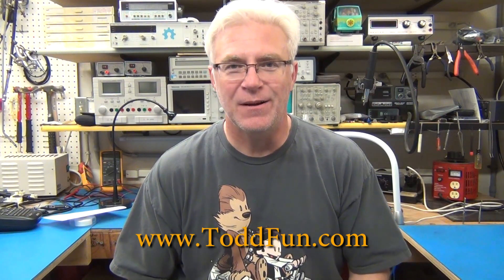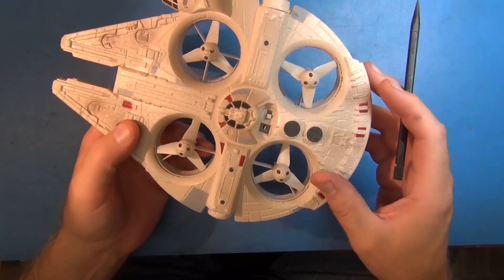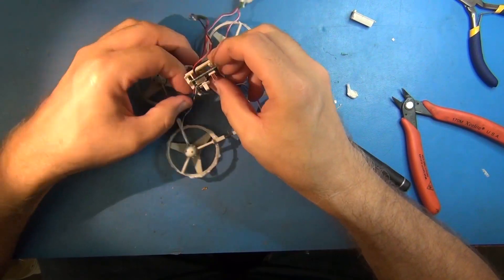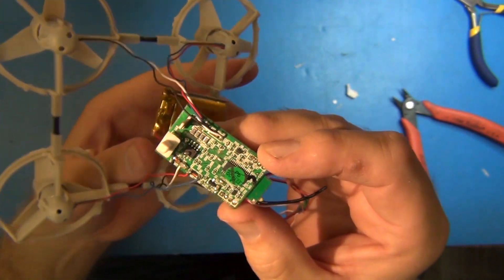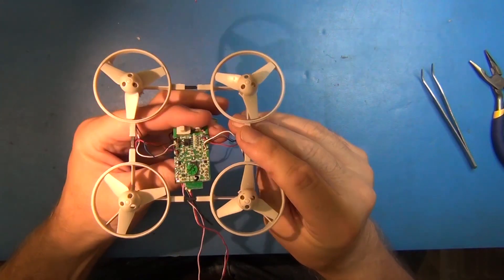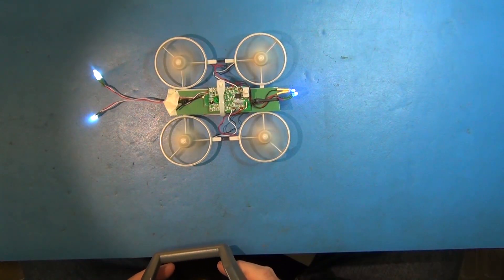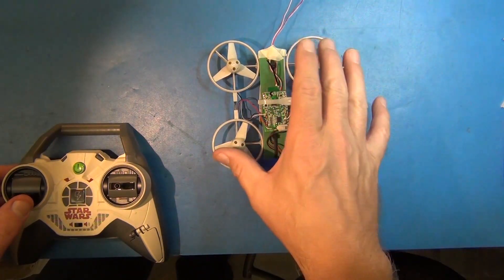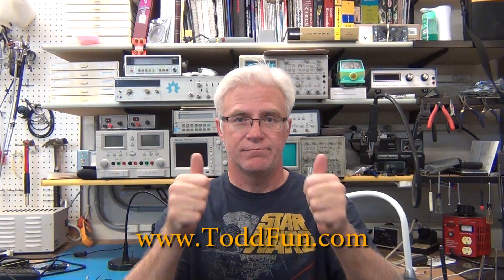Star Wars Millennium Falcon Quadcopter Teardown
Millennium Falcon Quadcopter $80

This is my video teardown of the Star Wars Millennium Falcon Quadcopter by Air Hogs.

Link to review posting.

Link to rebuild posting.

AGD22424 gyro IC:
 AGD2 L3GD20 L3GD20TR LGA-16 MEMS motion sensors, 3-axis gyroscope